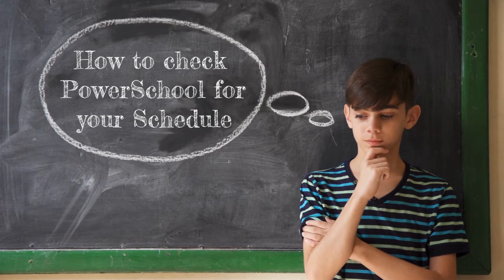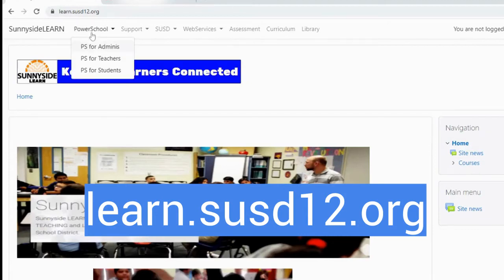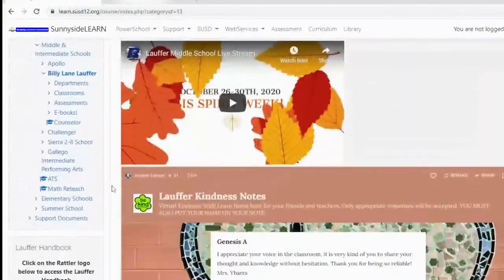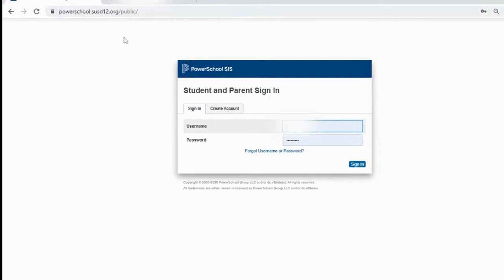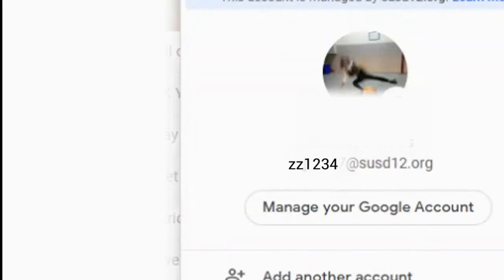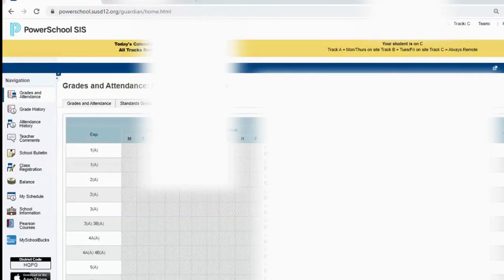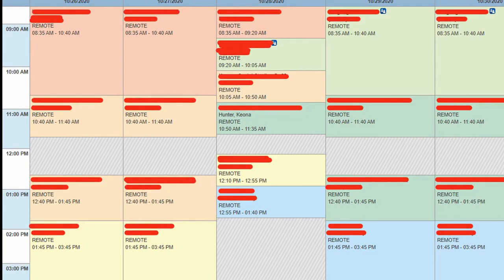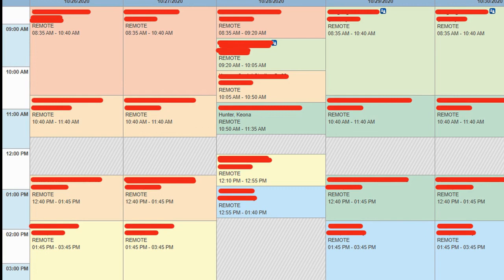Checking Your Schedule on PowerSchool